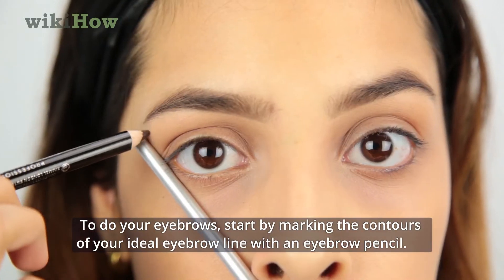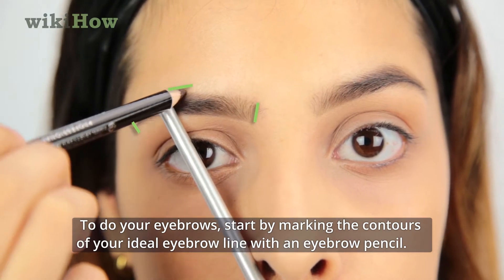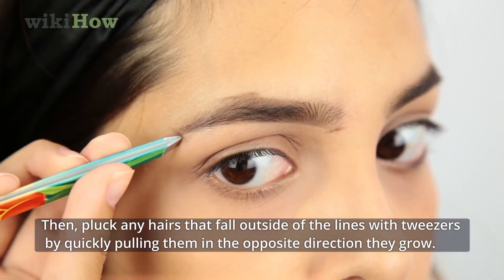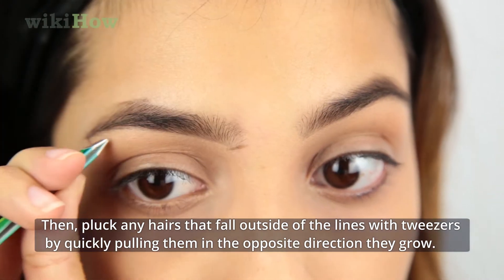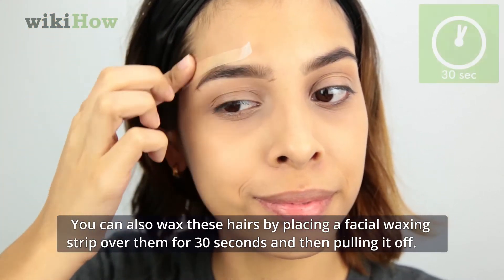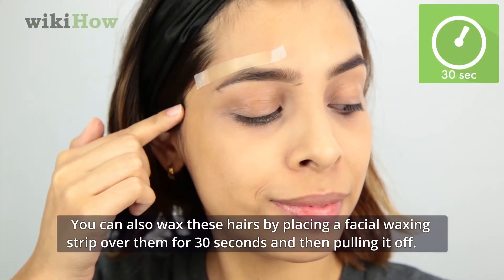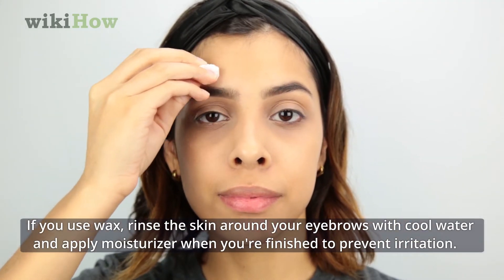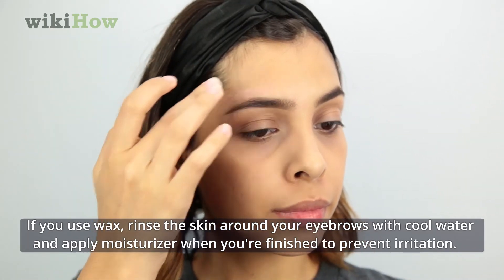How to Do Your Eyebrows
Learn how to do your eyebrows with this guide from wikiHow